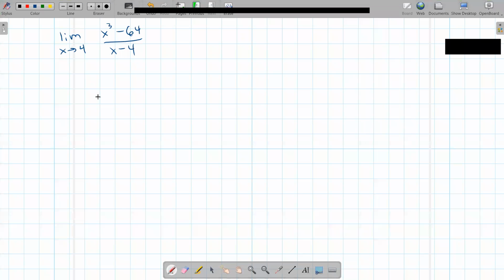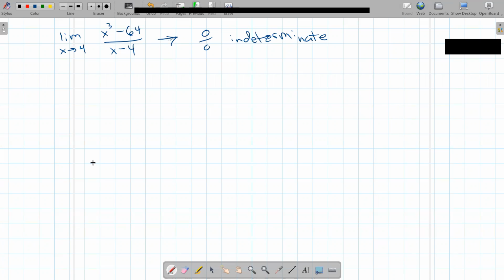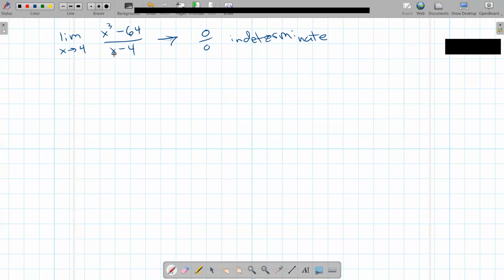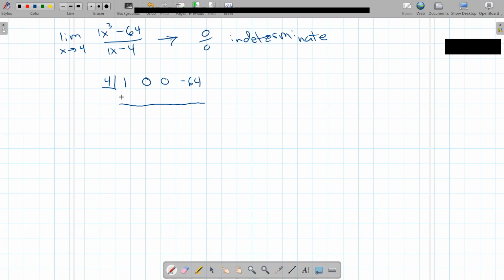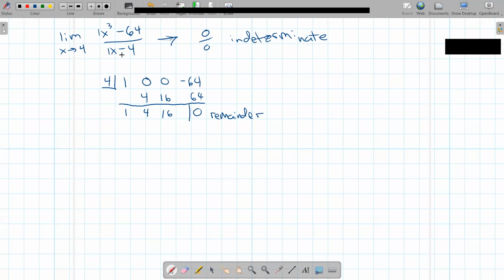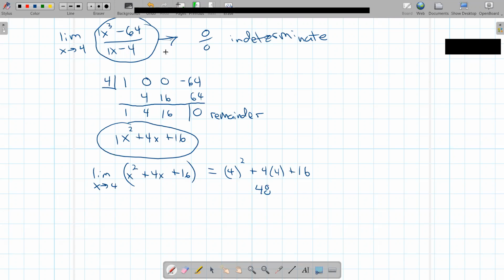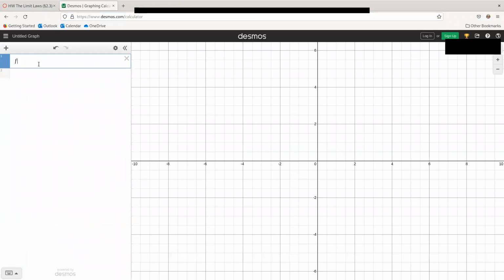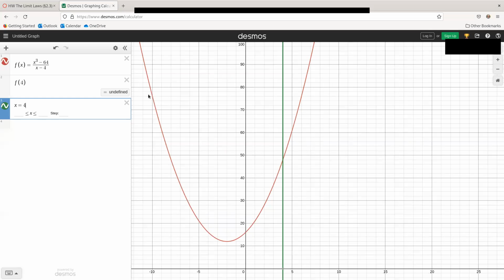MTH251 Homework 2.3 #5 Rational Limit with Algebra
Homework 2.3 #5 Rational Limit with Algebra